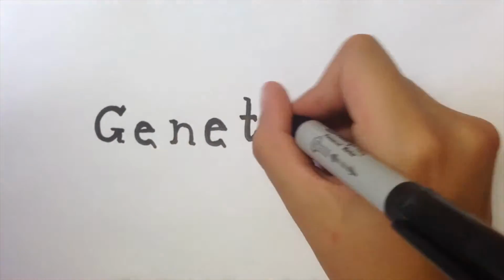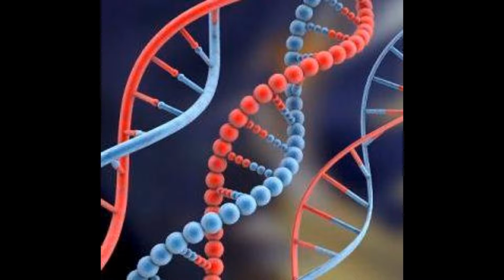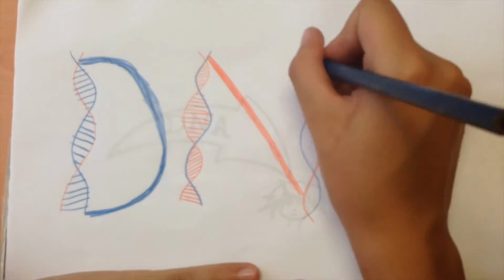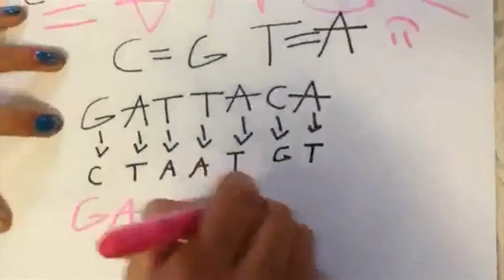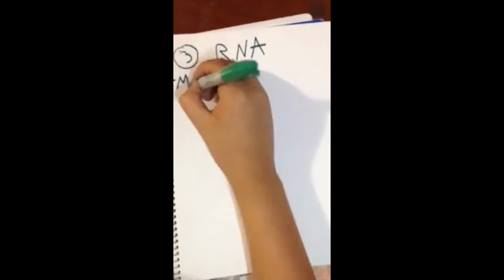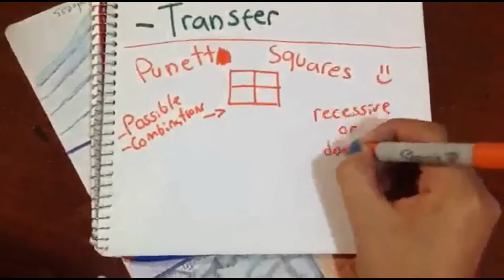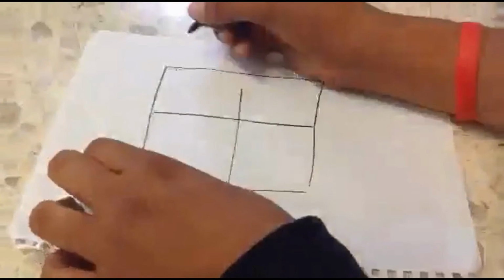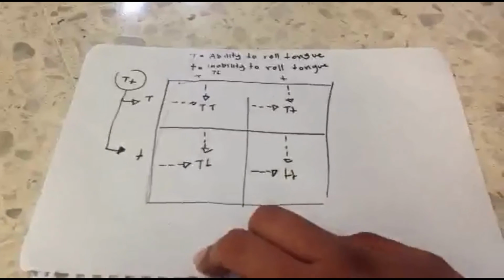Genetics and Reproduction - Final Project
Team
Paola Yinfan Ching Chaveste A01376317
Andrea Paola Martinez Hernández A01376720
Angel Kaleb Trejo Caraveo A01377462